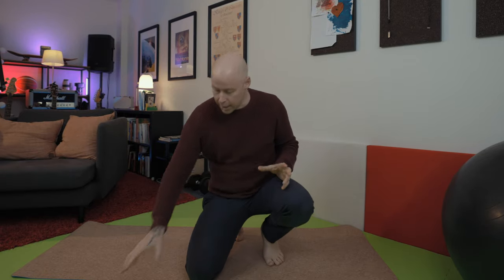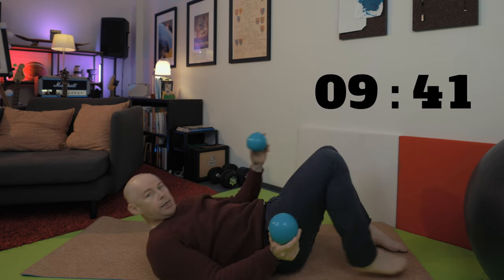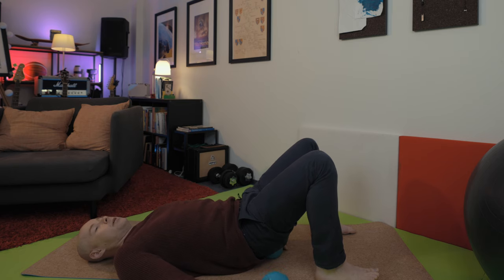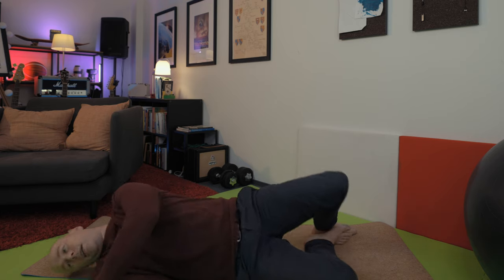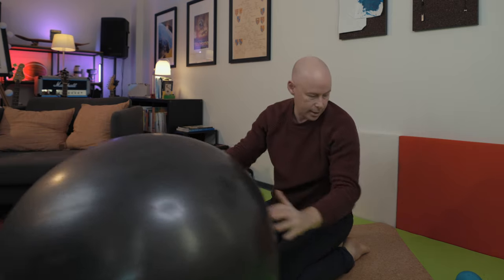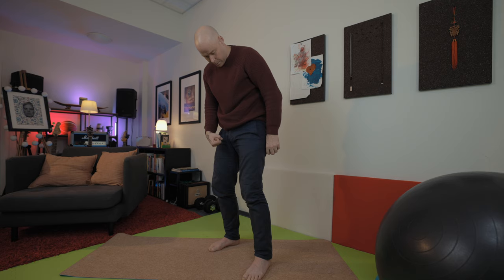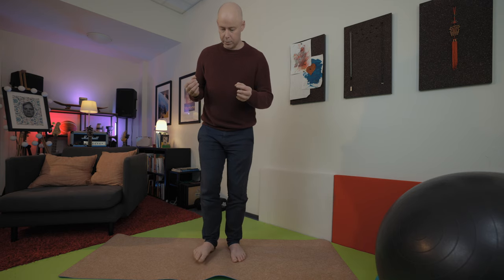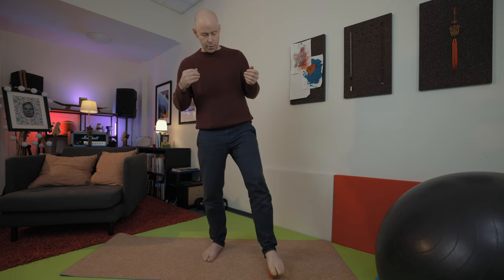10 Minute Voice Warm Up (with balls)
If you're interested in supporting the channel with a one-time donation, please consider using this